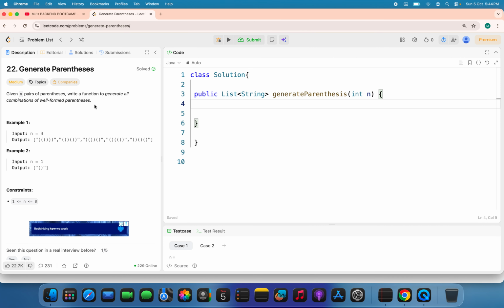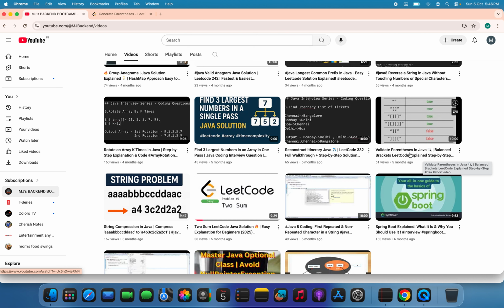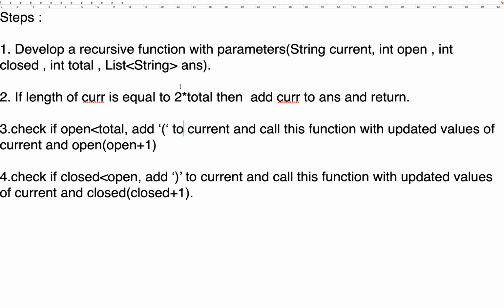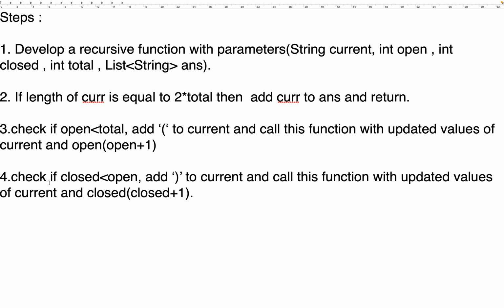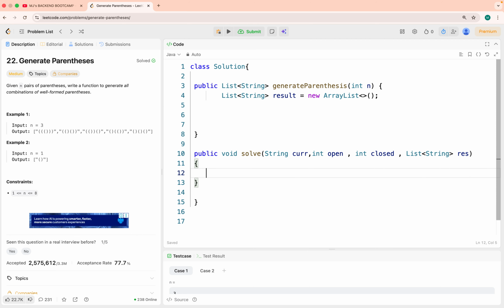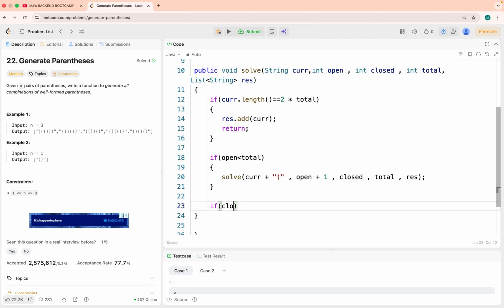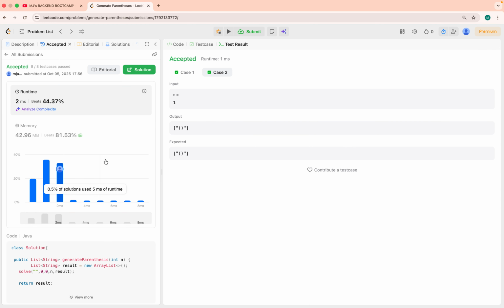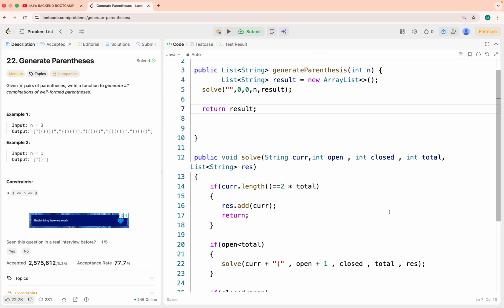Java Interview Question | LeetCode 22 Generate Parentheses (Google, Amazon, Netflix)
Struggling with LeetCode 22: Generate Parentheses in Java?
In this video, we’ll solve this popular FAANG interview question step-by-step using backtracking.

You’ll learn:

How to generate all valid parentheses combinations

Backtracking approach explained clearly

How to solve this in Java (with full code)

Asked in top tech companies like Google, Amazon, Netflix

💡 Perfect for Java developers preparing for coding interviews or LeetCode practice.

📘 Topics Covered:

Backtracking in Java

Interview question pattern

Java DSA problem solving